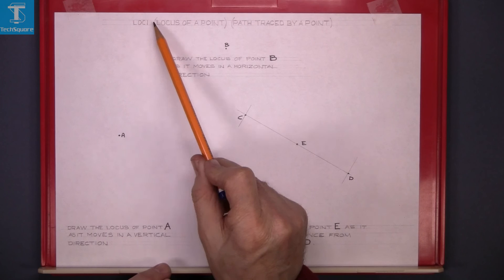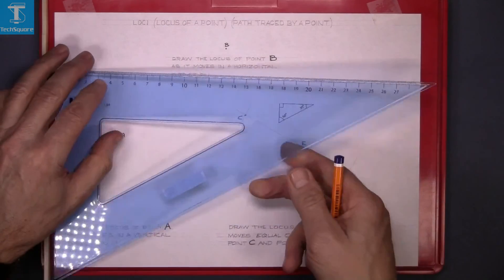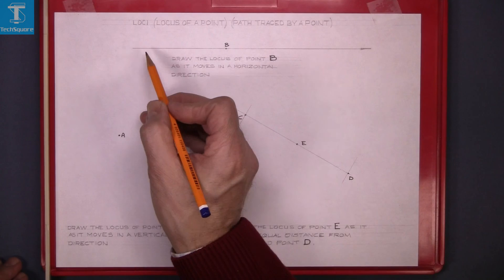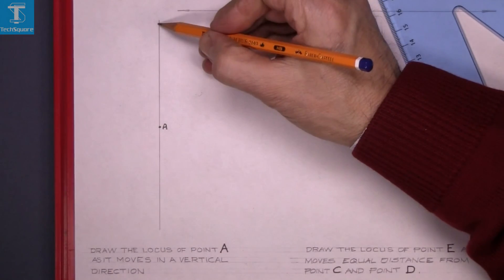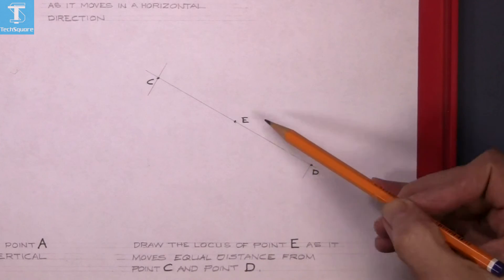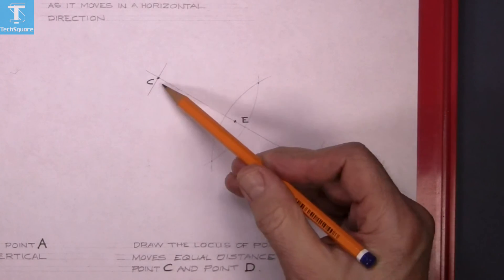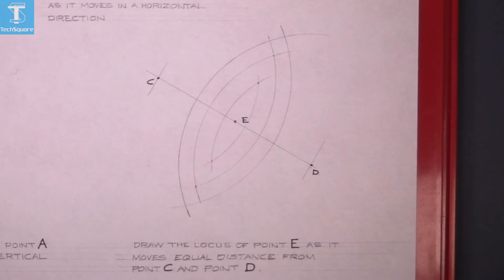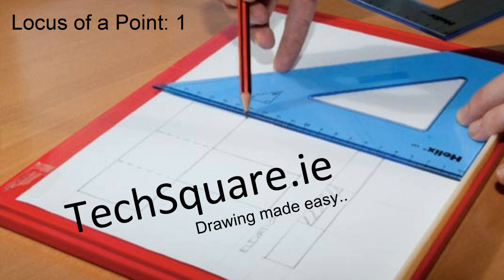Locus of a Point: 1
A locus is the path of a point or object that moves under certain conditions. A circle is an example of a locus. It is the path of all points a set distance (radius) from a fixed point called the centre. In our first video on the Locus we will draw:

- The Locus of a point A as it moves in a Vertical direction
- The Locus of a point B as it moves in a horizontal direction
- The Locus of a point C as it moves equal distance from point C and D